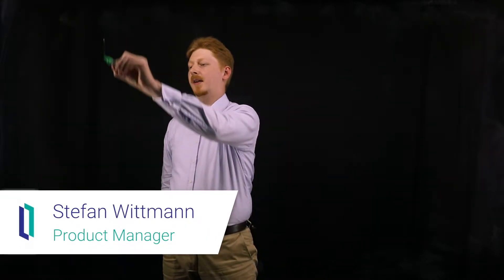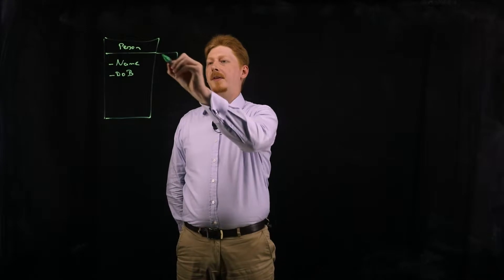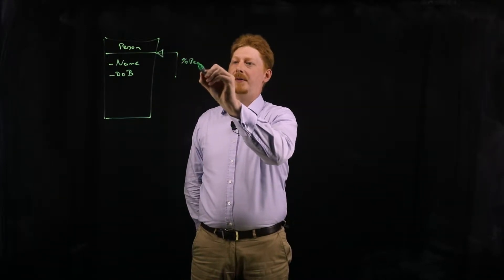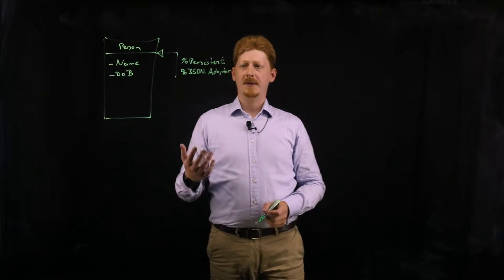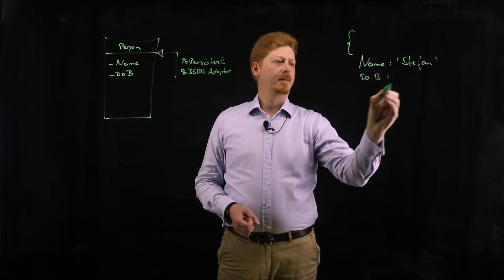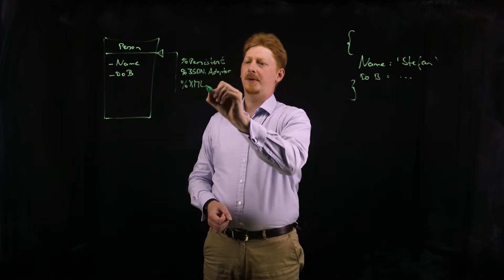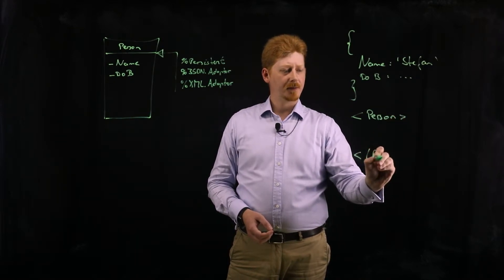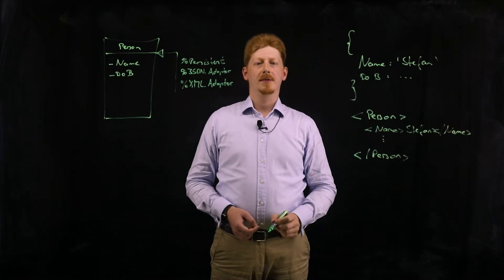Easy Integration with JSON/XML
Need to work with JSON or XML data? InterSystems IRIS supports multiple inheritance and provides several built-in tools to easily convert between XML, JSON, and objects as you go.